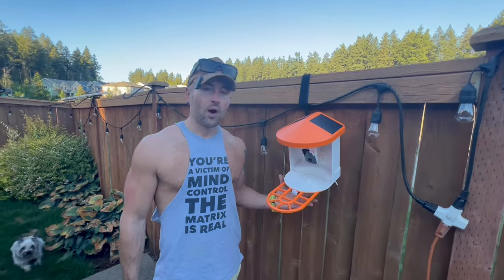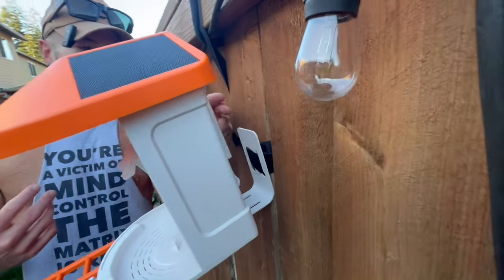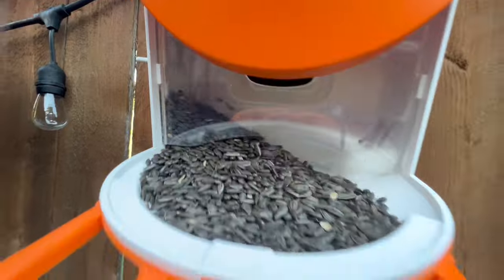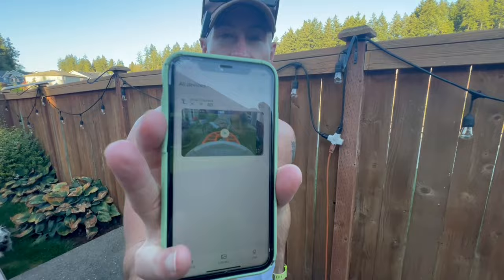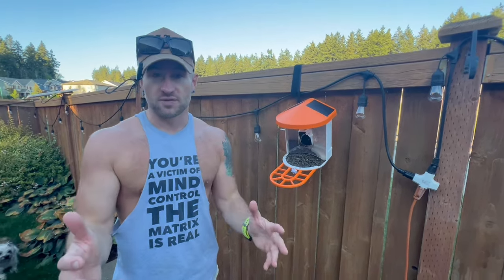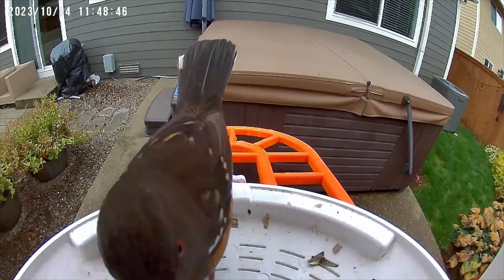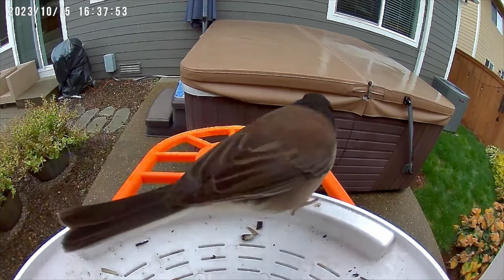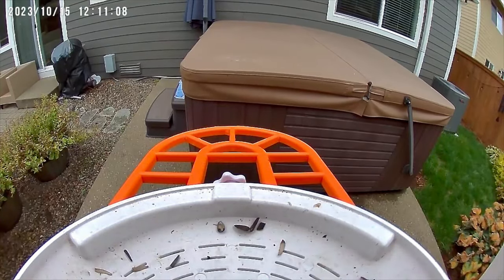Oneware Bird Feeder with Camera Wireless AI bird identity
Oneware Bird Feeder with Camera Wireless AI Identify Bird Species，Smart Outdoor Bird Watching Camera，Automatically Capture Bird Videos and notify via app，Solar Charging, Color Night Vision

🐦【Watch birds anytime, anywhere】Oneware Bird Feeder with Camera is easy to install and connect, with just a mobile app, this camera automatically captures and identifies almost every visiting bird and sends real-time notifications directly to your phone.no more fear of scaring them and missing out on great shots, it can be mounted on the wall, tree or pole, as long as there is a wireless network can be used(Note: identification of birds function need to pay to use)
🐦【Smart AI Identify 11000+ Bird Species】This smart bird feeder with camera uses the world's leading AI algorithm to identify more than 11,000 types and species of birds for you. You can further check the details and description of the birds in the app by the recognition result. The built-in microphone allows you to protect bird food from other animals by saying "go away" through your phone.
🐦【HD camera with color night vision】This bird feeder with wireless camera is equipped with a 1080P HD wireless camera and can 4x magnification, even at night will automatically turn on the white light, so you can have the same visual experience at night, the camera bird feeder supports a more stable 2.4G Wi-Fi connection, will not let you miss any wonderful moments.
🐦【Large capacity battery and solar charging】This bird feeder with camera has a built-in 5200mAh battery and supports solar charging, which can work normally for 6 months under normal conditions, and has IP65 waterproof, even outdoors without worrying about getting wet by the rain.If your friend is a bird lover,This bird feeder camera is a good choice when you don't know what to give as a gift, it is also very suitable for the elderly and children, to increase the fun of their leisure time.
🐦【The best choice for bird lovers】Smart bird feeder with camera can store the recorded video in the cloud, 3 days free loop recording, if you need longer storage time, you can increase the storage time by ordering cloud storage or buy 0-128G memory card, you can also share the camera to your family and friends, and others to see the lovely birds together.About this item
🐦【The best choice for bird lovers】Smart bird feeder with camera can store the recorded video in the cloud, 3 days free loop recording, if you need longer storage time, you can increase the storage time by ordering cloud storage or buy 0-128G memory card, you can also share the camera to your family and friends, and others to see the lovely birds together.